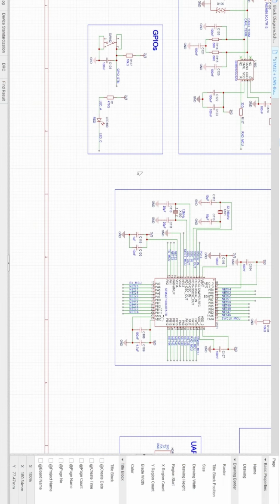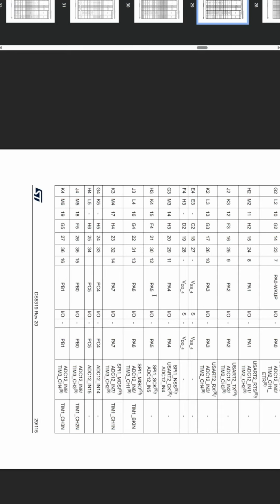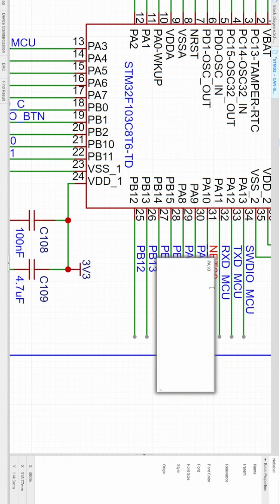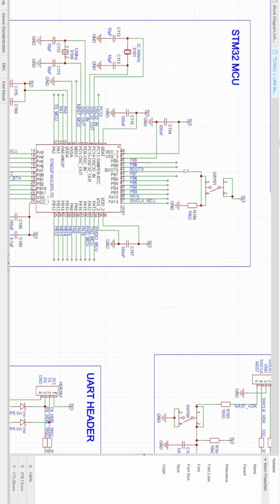STM32 CAN Bus Dev Board PCB Design Part 12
Custom PCB design and embedded hardware — schematic to finished board.